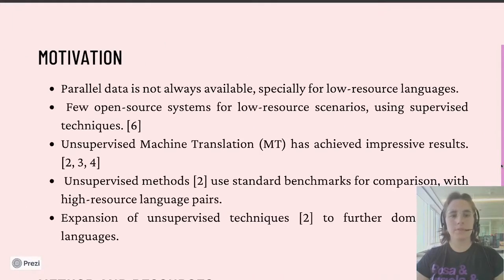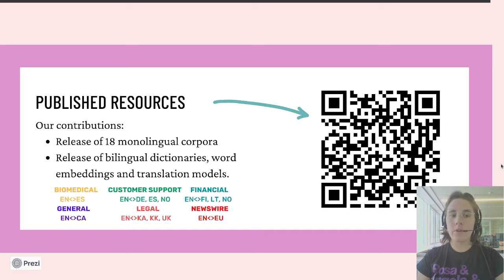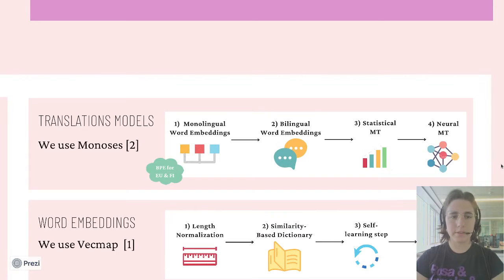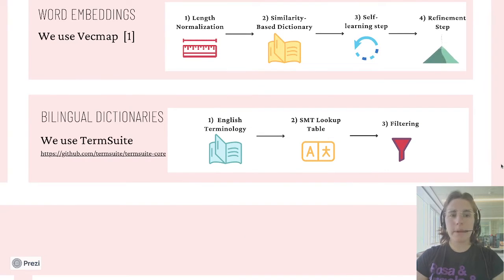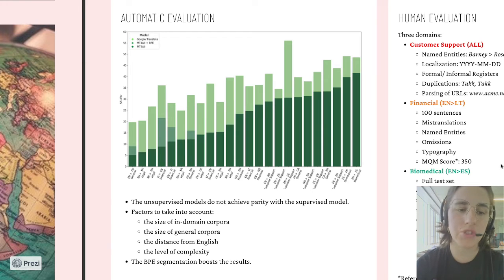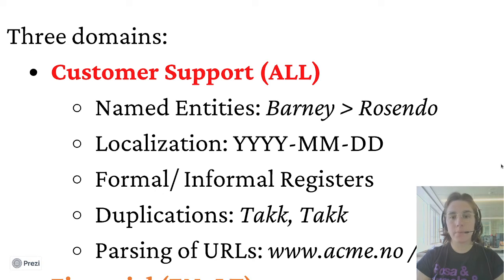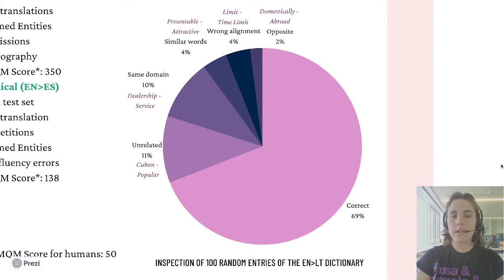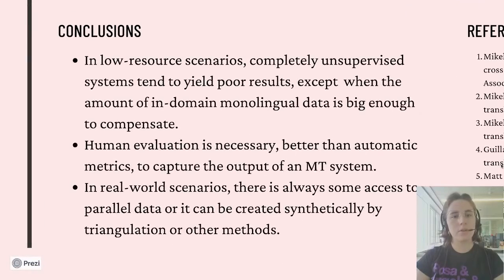Unsupervised Machine Translation in Real-World Scenarios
In this video, we present our latest paper “Unsupervised Machine Translation in Real-World Scenarios” accepted at the LREC2022.
We describe the resources generated, the development of our model and the evaluation carried out.

If you use any of this work, please cite:

@inproceedings{degibert2022unsupervised,
  title={Unsupervised Machine Translation in Real-World Scenarios},
  author={de Gibert Bonet, Ona and Goenaga, Iakes and Armengol-Estap{\'e}, Jordi and Perez-de-Vinaspre, Olatz and Escart{\'\i}n, Carla Parra and Sanchez, Marina and Pinnis, M{\=a}rcis and Labaka, Gorka and Melero, Maite},
  booktitle={Proceedings of the Thirteenth Language Resources and Evaluation Conference},
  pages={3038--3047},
  year={2022}